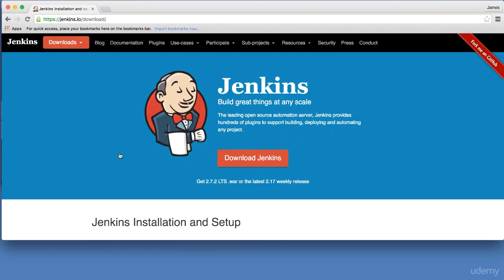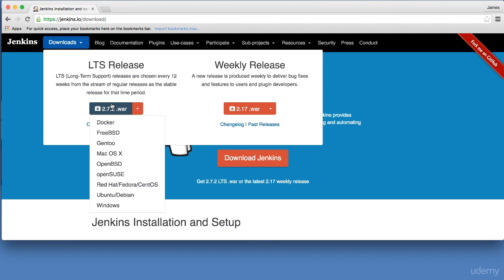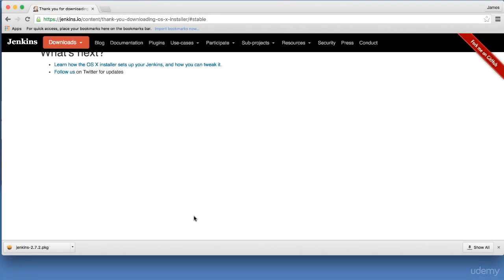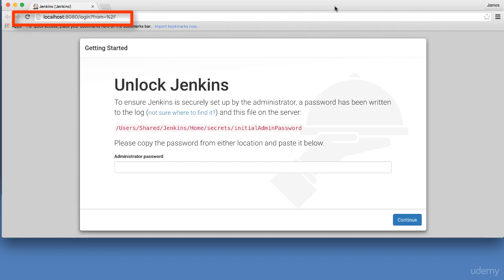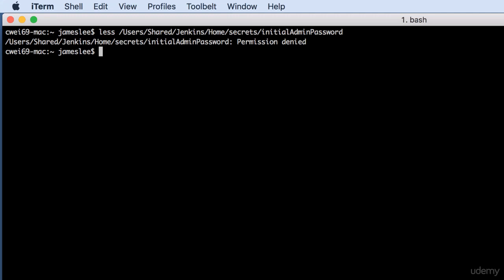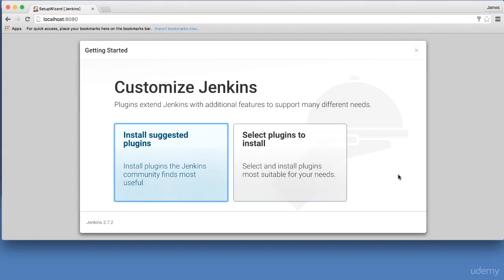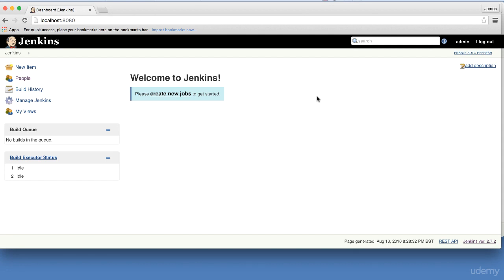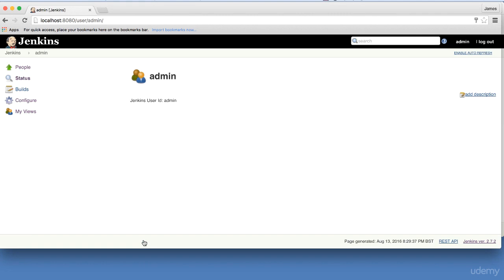006 Install Jenkins